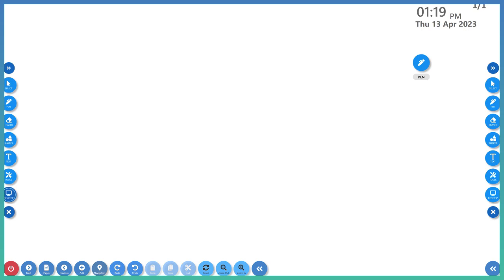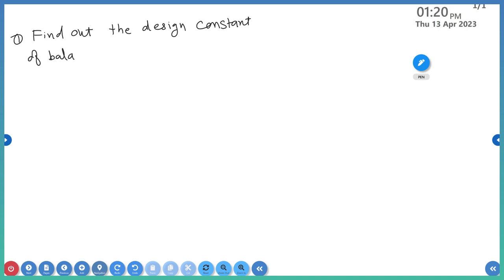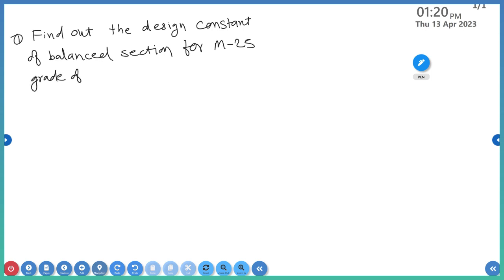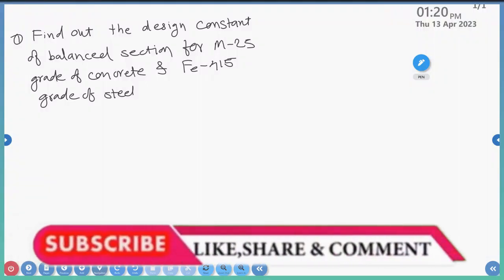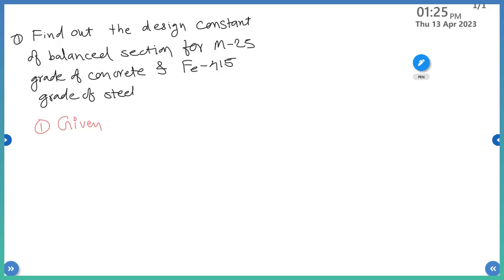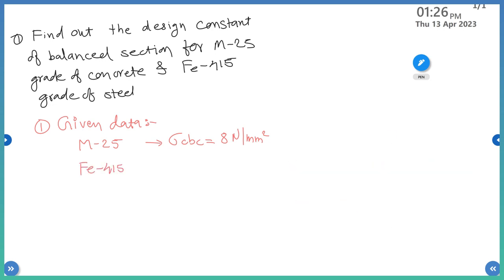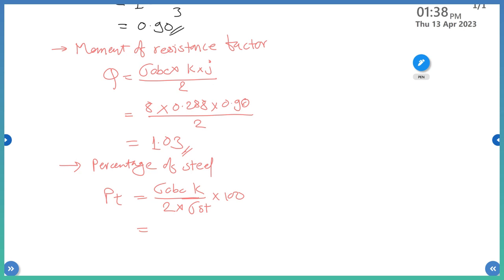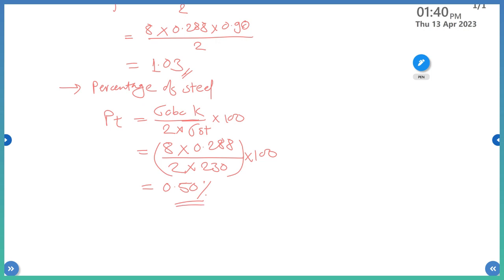Numerical on Working Stress Method (Part-3)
Design Philosophies:
1. Idealization of structure for Analysis
2. Estimation of Loads ( Static { Self loads, imposed loads, live, dead loads + Dynamic loads ( wind loads, Earthquake, Blast, Ocean/river waves. It may be periodic, non periodic, Impulsive.
3. Analysis of Idealizes Structure
4. Determination of the value of Axial Thrust, Shear, Bending Moments, Torsion, Deflection.
5. Design of Structural Elements
6. Detailing of the structural Drawing

It is a further step in the strength design method. It indicates the state of the member in which it ceases to meet the service requirements, such as, losing its ability to withstand external loads or local damage.

1. Working Stress Method: It is based on the Elastic Theory. (The material, which is linear
elastic, isotropic and homogeneous).
2. Limit State Method: The condition or state at which structure becomes unfit is called the
limit state and the philosophy based on this concept is called the limit state philosophy of
Design.
3. Ultimate Load Method; It is based on Plastic theory. In this method of design,
satisfactory strength performance does not guarantee satisfactory serviceability.
Limit State Method of Design
The object of the design based on the limit state concept is to achieve an acceptable
probability, that a structure will not become unsuitable in its lifetime for the use for
which it is intended,i.e. It will not reach a limit state

A structure with appropriate degree of reliability should be able to withstand safely.
All loads that are reliable to act on it throughout its life and it should also satisfy the
serviceability requirements, such as limitations on deflection and cracking.
It should also be able to maintain the required structural integrity, during and after
accident, such as fires, explosion & local failure, i.e. limit sate must be consider in design
to ensure an adequate degree of safety and serviceability

 The most important of these limit states, which must be examine in design are as
follows
- Flexure
- Compression
- Shear
- Torsion

Types of reinforced concrete beams
a)Singly reinforced beam b)Doubly reinforced beam c)Singly or doubly reinforced flanged beams Singly reinforced beam

In singly reinforced simply supported beams or slabs reinforcing steel bars are placed near the bottom of the beam or slabs where they are most effective in resisting the tensile stresses.